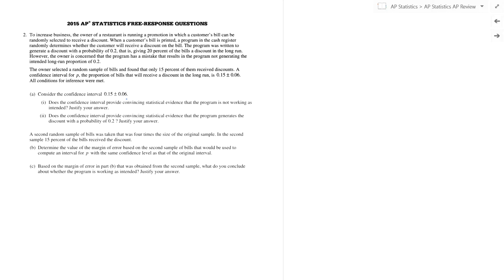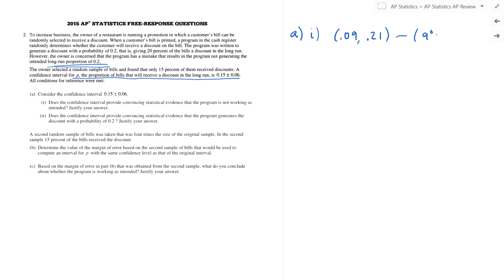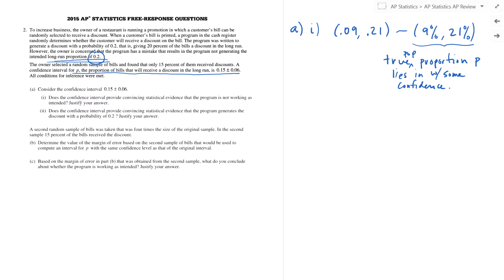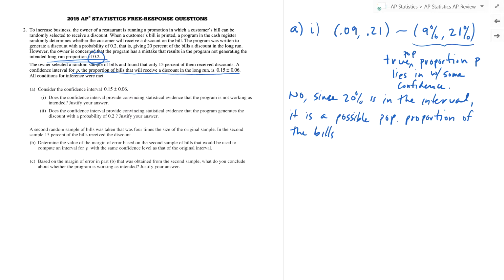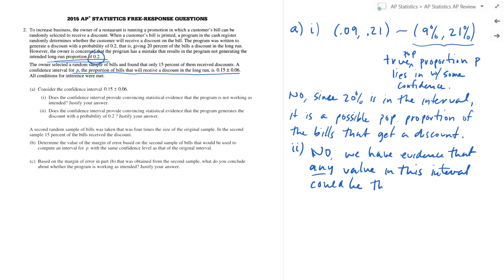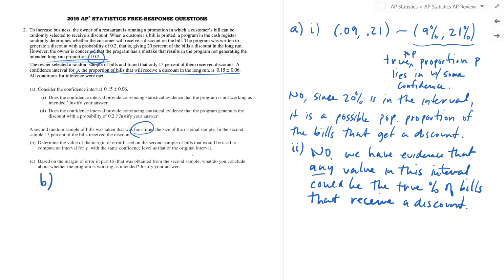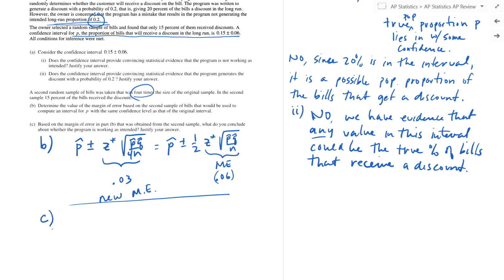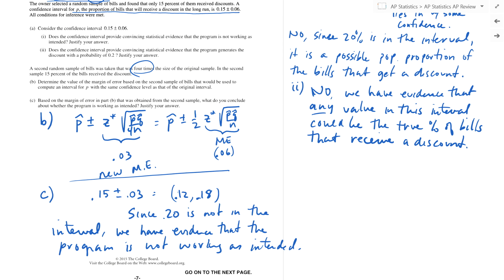stat 2015 fr2